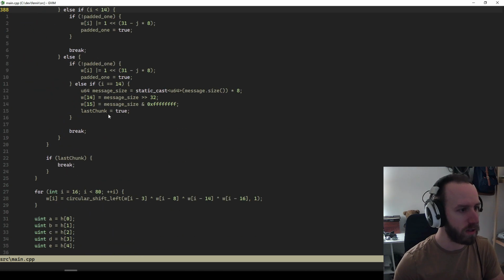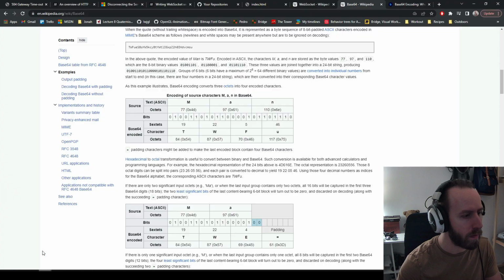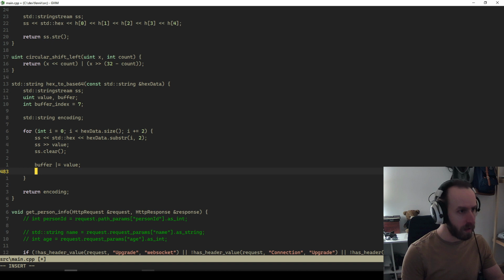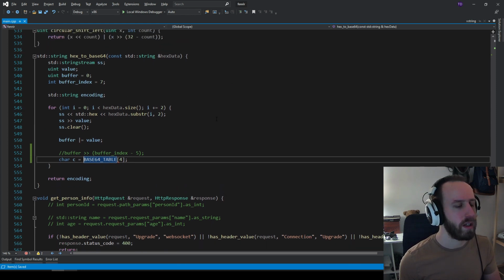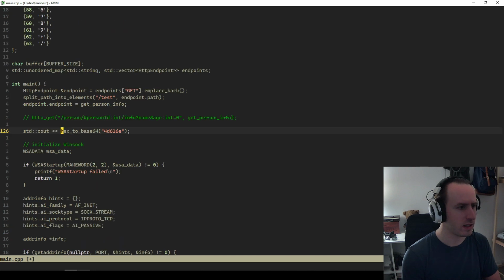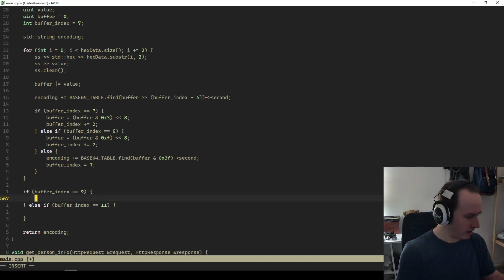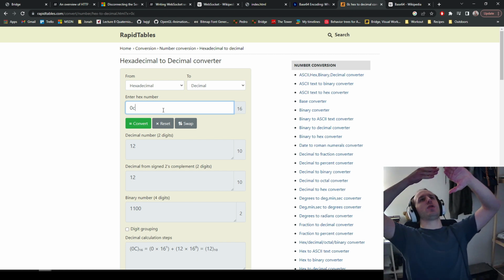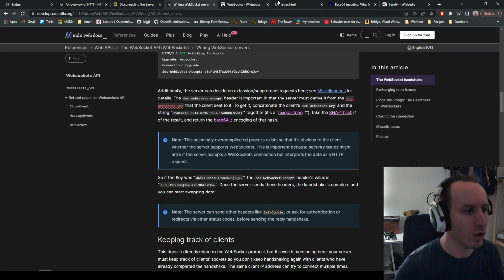Web Socket C++ Server - Part 3 | Base64 Encoding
Base64 encoding of hexadecimal or binary data.